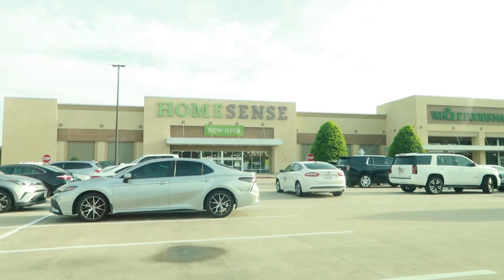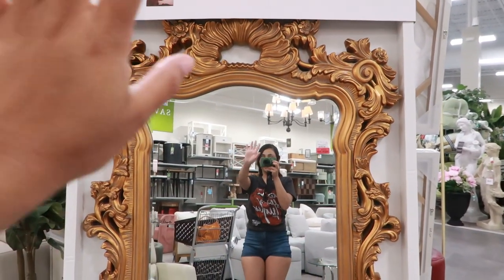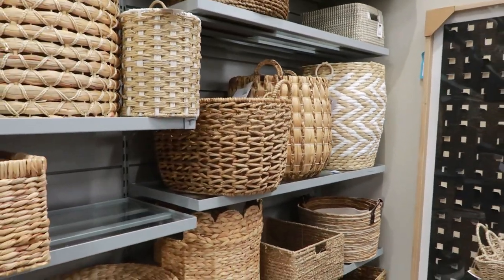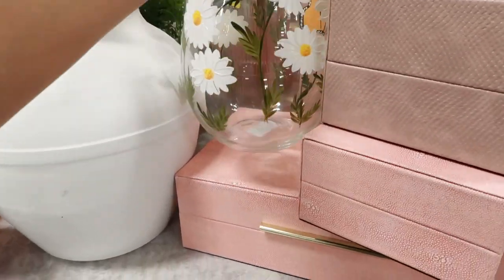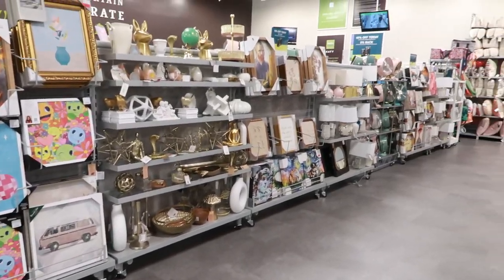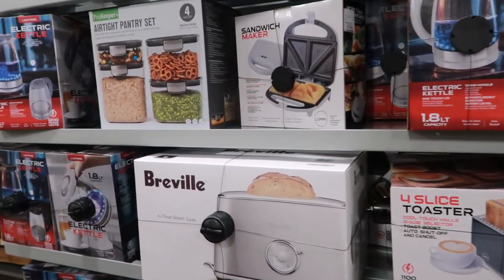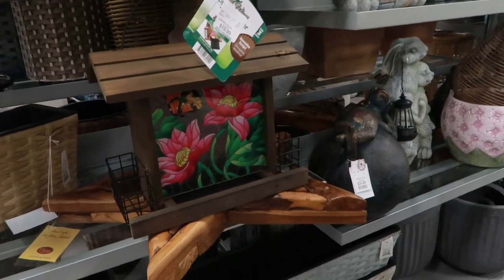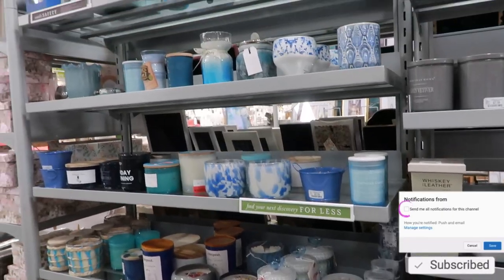NEW AT HOMESENSE 2024 | funky & unique pieces.. better than HomeGoods?? Summer & Fall finds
come shop with me at homesense! it is so pretty and organized homegoods definitely stepped up, what was your favorite item, section?

Let’s be friends!

🦋 FAQ’S
Cameras: Canon EOS M50 & Canon G7 Mark II
iPhone: 14 Pro
Editing Programs I use: Filmora, Imovie
Microphone: Blue Yeti
Age: 24

With Luv,

Spicy Sof